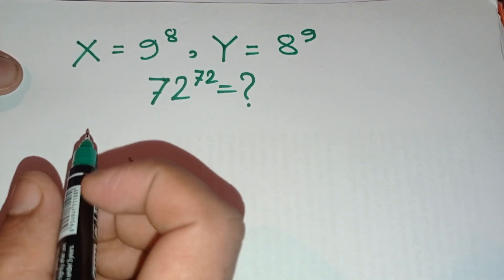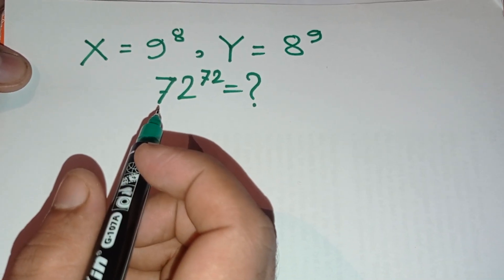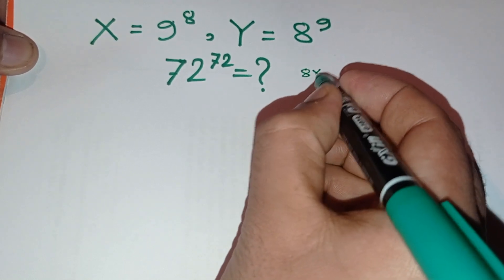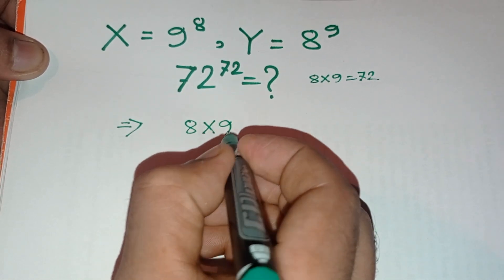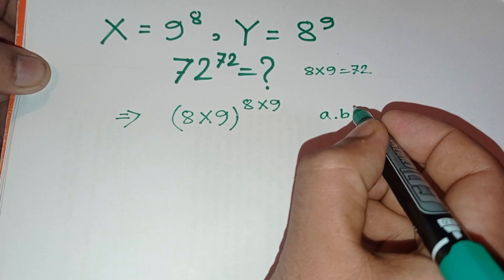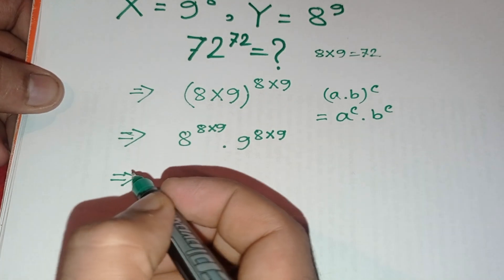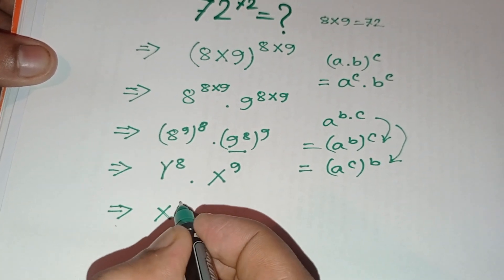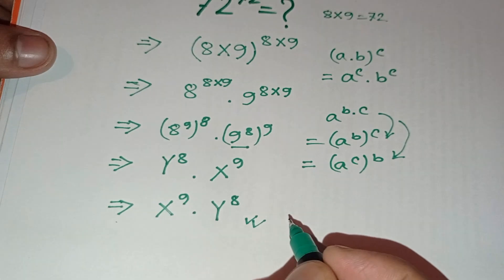A nice olympiad exponential problem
It is a nice math problem in math olympiad queation

a nice exponential equation (5^x-3^x=16)
a nice exponential equation. math olympiad let's tsr edu
a nice exponential equation. olympiad if
math olympiad questions
olympiad mathematics
algebra
maths
math is fun
sat math
math
mathematics
olympiad
premath
algebra 1
algebra 2
math olympics
math puzzles
math window
math problems
maths trick
pre math
math solver
a nice olympiad question
math olympiad question
olympiad mathematics
math olympiad questions
algebra
math olympiad
olympiad
math olympiad preparation
mathematics
Math Booster
A Nice Problem Of Number Theory
code horse
bangladesh math olympiad questions and solutions
bangladesh math olympiad question
bangladesh